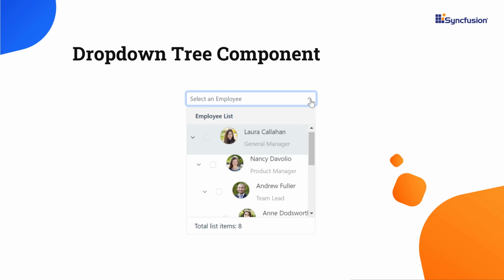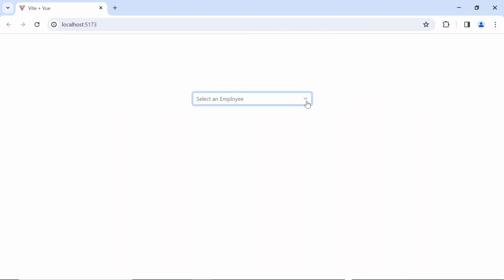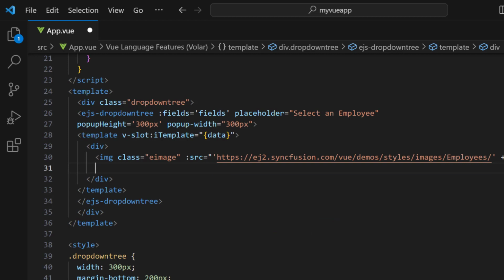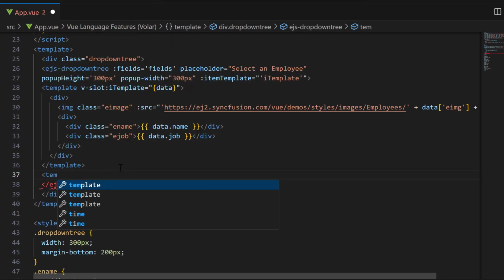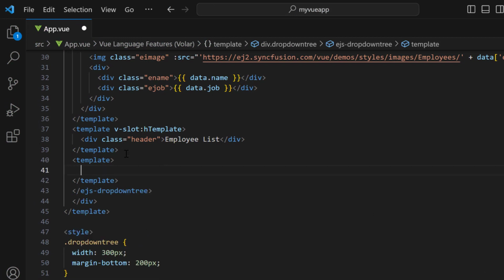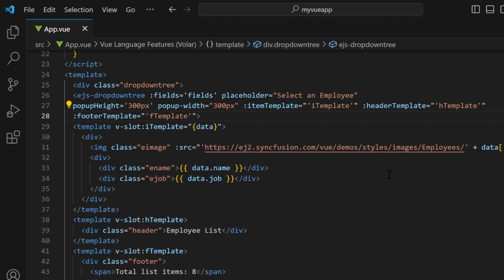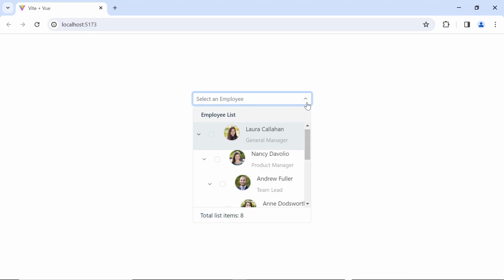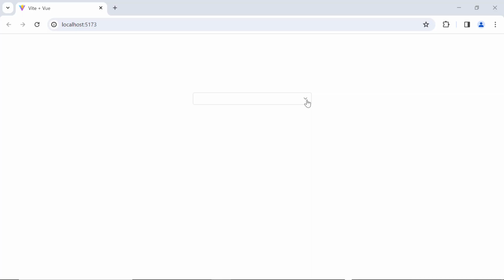Customize Vue Dropdown Tree Items Using Templates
Learn how easily you can customize Syncfusion Vue Dropdown Tree items using templates. In this video, you will learn how to customize Syncfusion Vue Dropdown List items and use the custom template to display selected items. You will see how to add a header and footer to the Dropdown Tree pop-up.

The Dropdown Tree displays a hierarchical list of pre-defined values from which you can choose and display a single value in a text box. The Vue Dropdown Tree component is a textbox component that allows users to select single or multiple values from hierarchical data in a tree-like structure. It has several out-of-the-box features, such as data binding, check boxes, templates, UI customization, accessibility, and preselected values.

The Vue Dropdown Tree component allows you to create a hierarchical dropdown menu, enabling users to select items from different levels of hierarchy. This can be particularly useful when dealing with complex data structures or when you need to offer users a way to navigate through a categorized list of options.

BOOKMARK DETAILS
[00:00] Introduction
[01:14] Customize Dropdown Tree items
[02:47] Add header to the pop-up list
[03:31] Add footer to the pop-up list
[04:30] Display selected items count
[05:34] Customize the Dropdown Tree with no records template